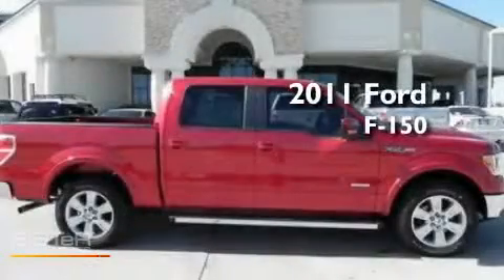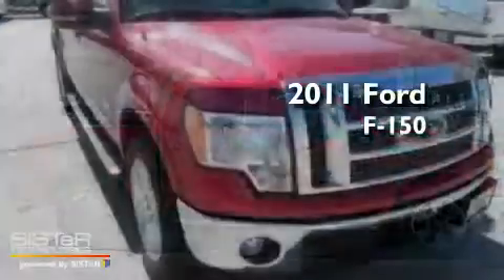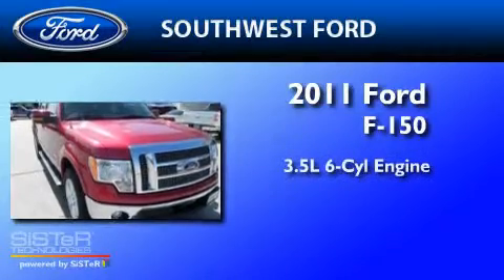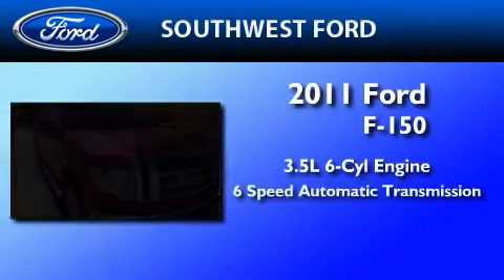2011 FORD F-150 Weatherford TX